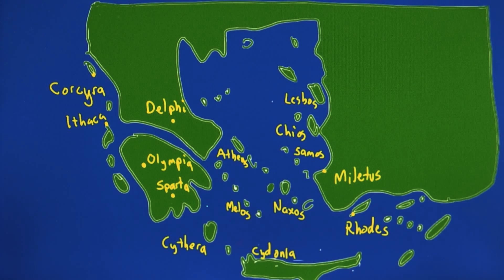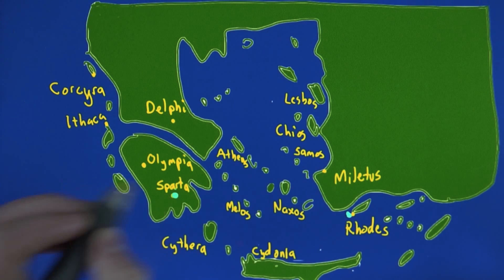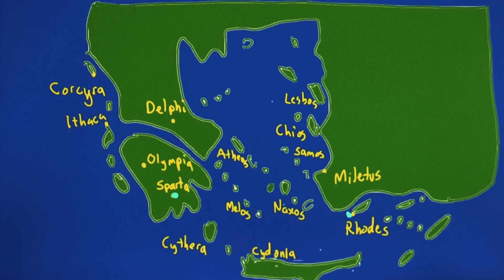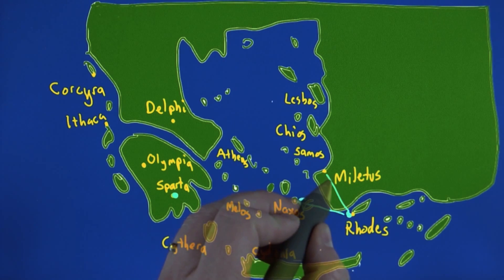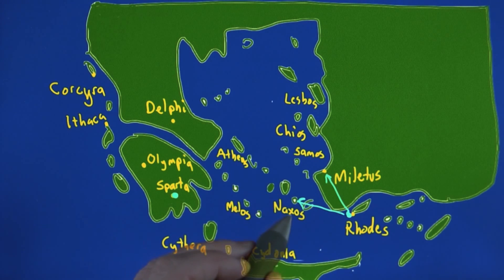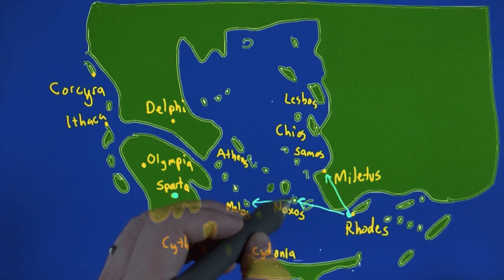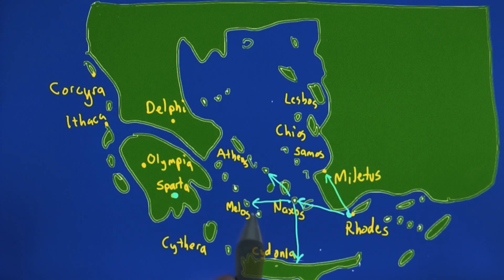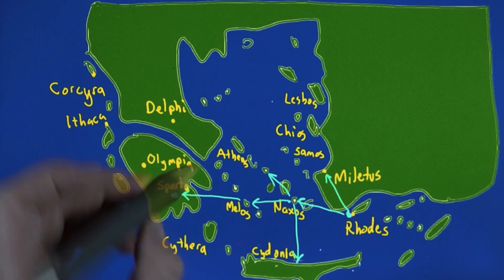What if Ancient Greece had the Internet (Geek Week)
What if the ancient Greeks had the internet?? Udacity answers this question (and many more!) in their course Introduction to Computer Science a free online class that you take on your own schedule. Learn how to program in python at Udacity!